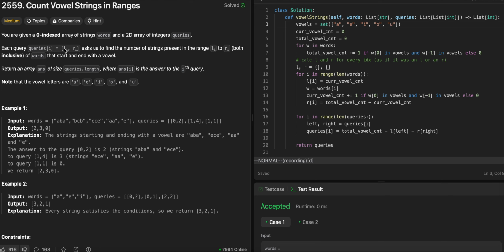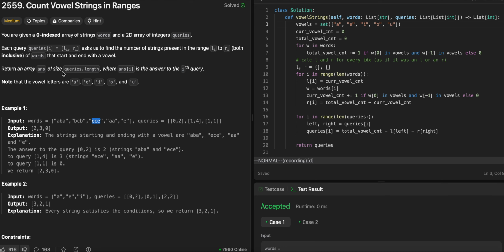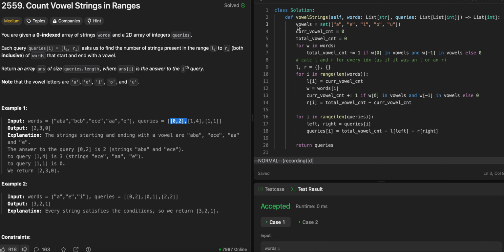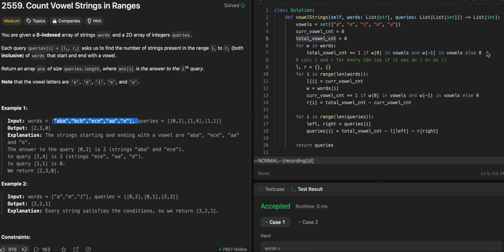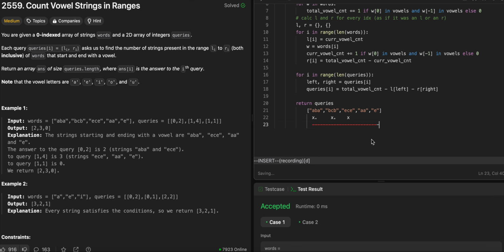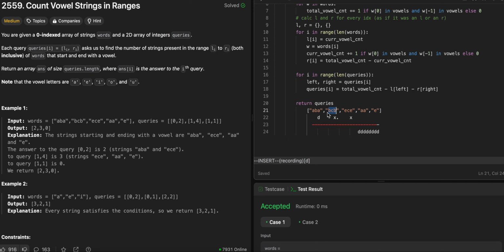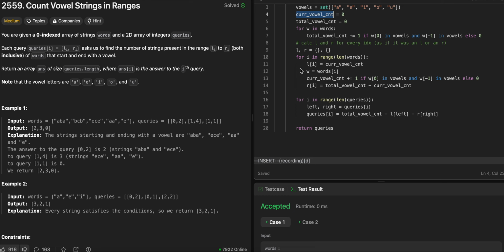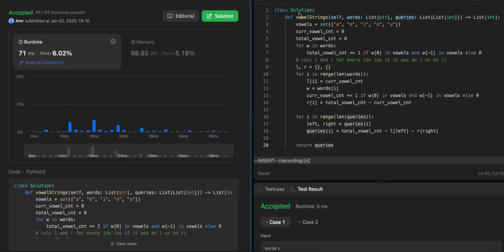Leetcode 2559. Count Vowel Strings in Ranges